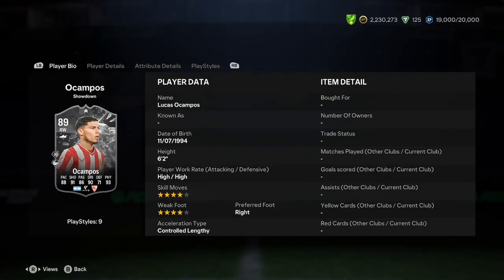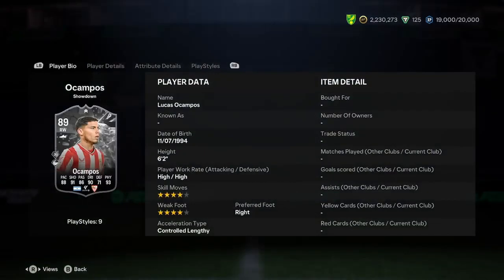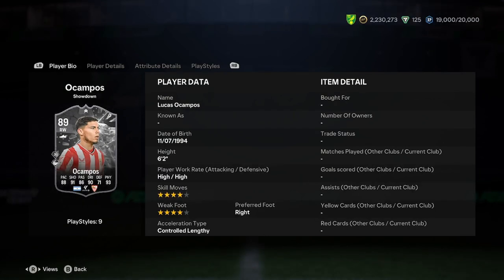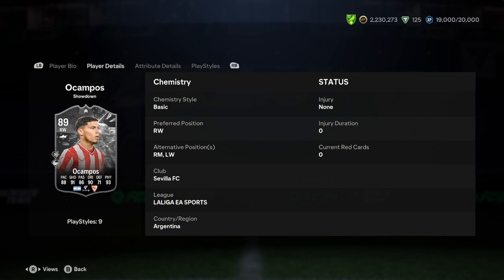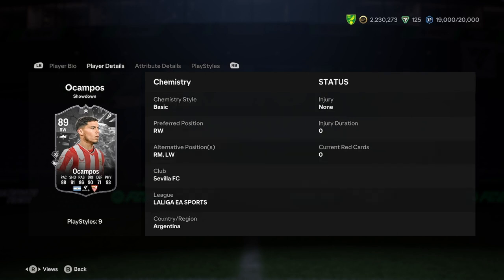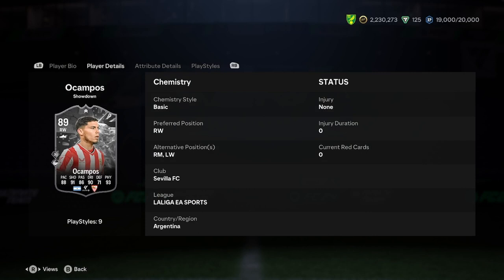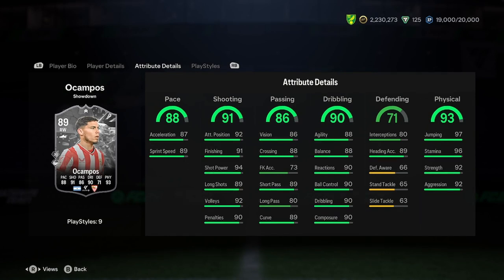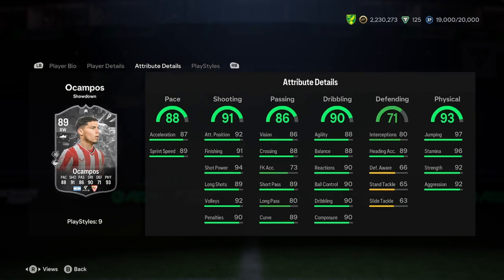89 Lucas Ocampos Showdown SBC Player Analysis!! || EA FC 24 Ultimate Team